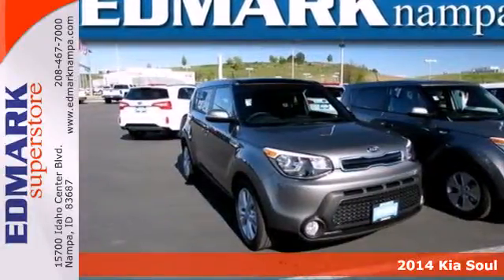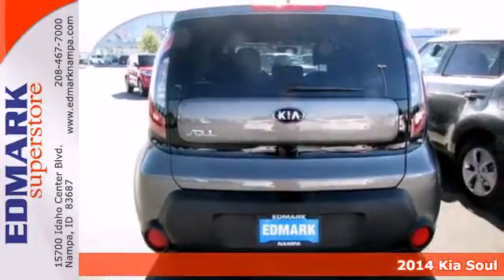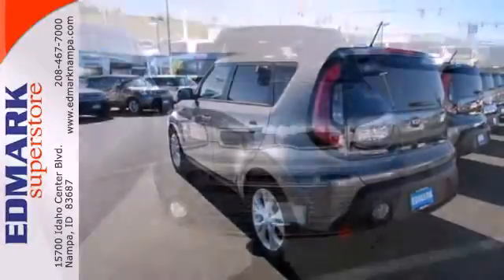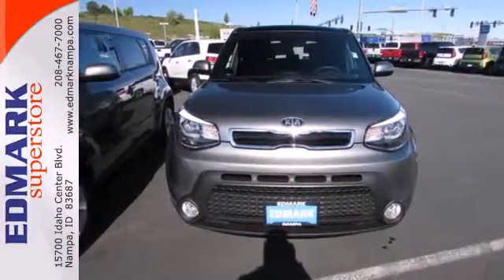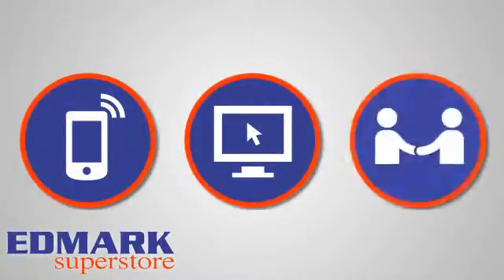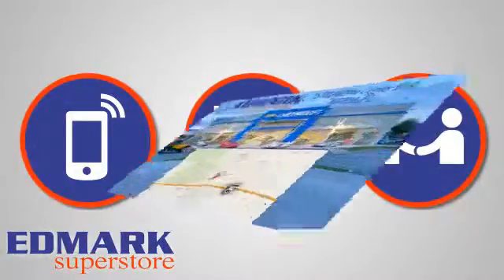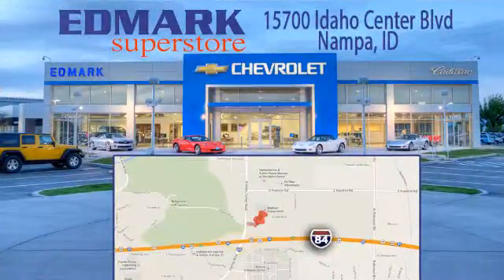2014 Kia Soul BoiseID Nampa, ID #940454 - SOLD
Year: 2014
Make: Kia
Model: Soul
Trim: +
Engine: 4 Cyl - 2.0 L
Transmission: Automatic
Color: Titanium Gray
Interior: BLACK
Stock #: 940454
OEM Certified: S.

Address:
15700 Idaho Center Blvd